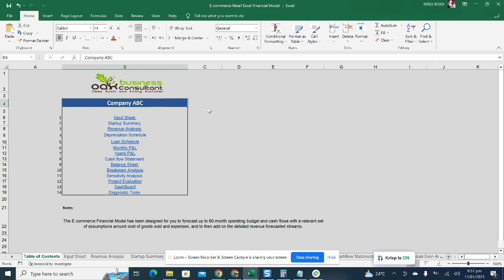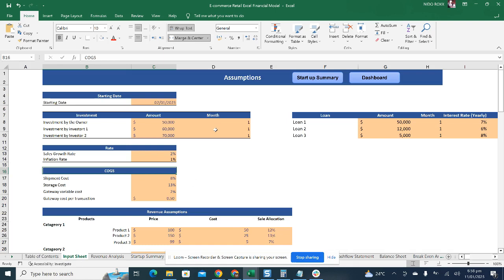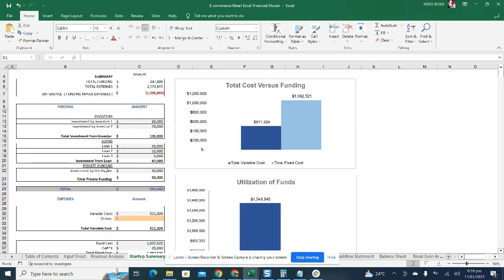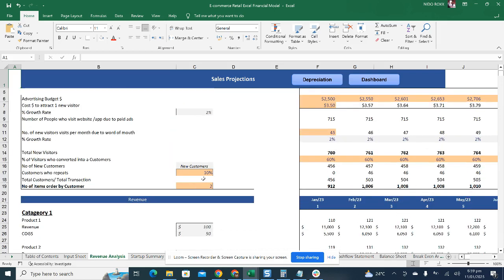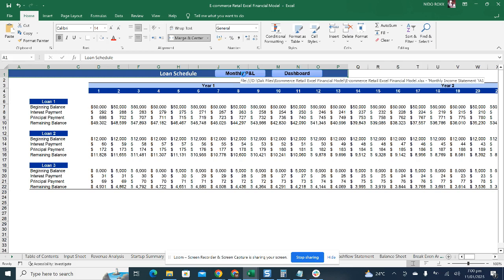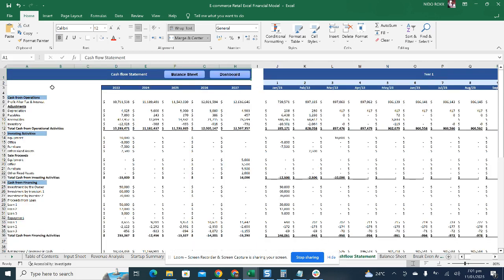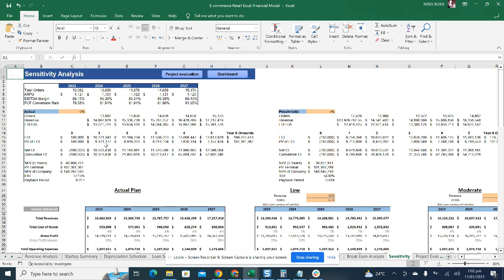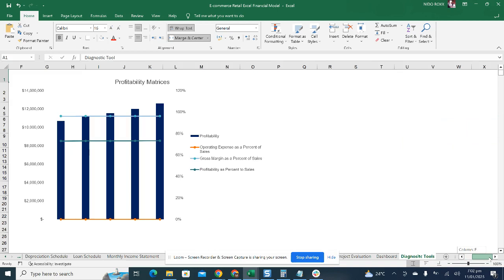The E-commerce Retail Excel Financial Model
This E-commerce Retail Excel Financial Model Template is built with extensive business model research. Since we have researched and taken every factor into account. We examined the type of inputs, expenses, growth rate, and other financial factors.

The model is based on the data collected from the following businesses:

Alibaba, Aliexpress, Amazon

The model will help you

In the following ways:

Develop Sales Strategy
Diagnose Issues
Forecast Cash flows for five years
Calculate Startup Cost
Calculate Utilization of Funds with Sensitivity Analysis
Control over Business
Set Goals
Do Financial and Business Planning
Create Investor Deck

Therefore, get your hands on this amazing tool by clicking the following

0:00-Intro
0:41-Input Sheet
1:17-Startup Summary
1:40-Revenue Analysis
2:22-Depreciation Table
2:40-Loan Schedule
2;53-Monthly P&L
3:14-Yearly P&L
3:28-Cashflow Statement
3:42-Balance Sheet
3:55-Breakeven Analysis
4:07-Sensitivity Analysis
4:22-Project Evaluation
4:38-Dashboard
4:48-Diagnostic Tools